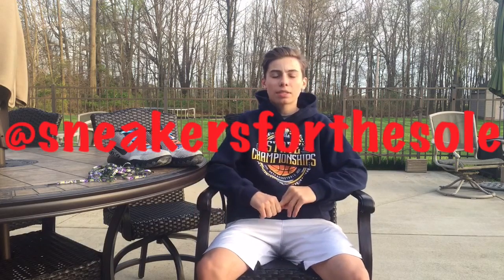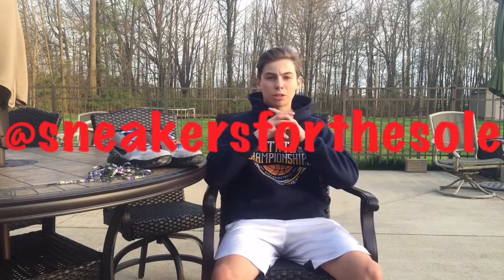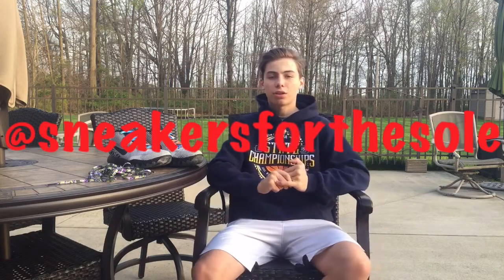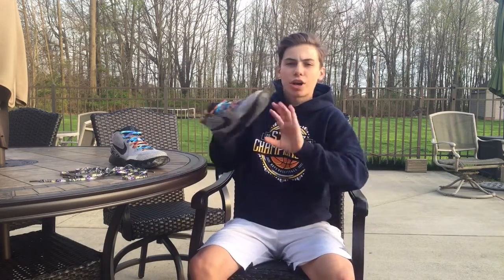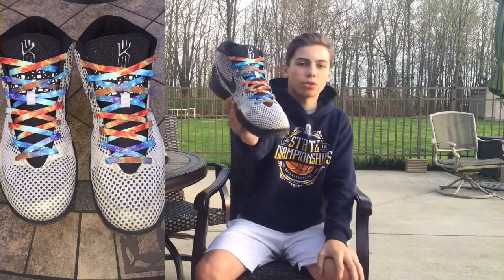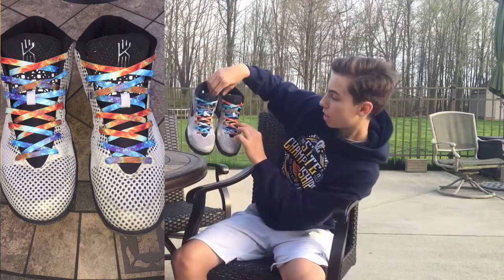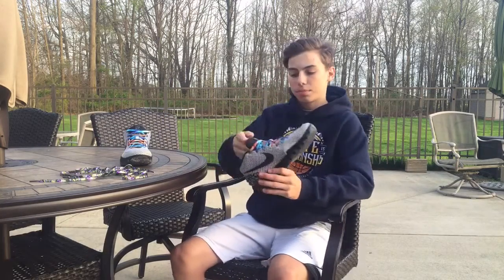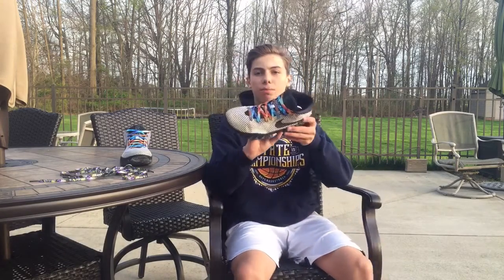Free shoelaces! Sneakersforthesole care package unboxing